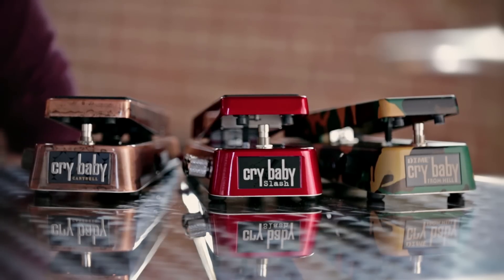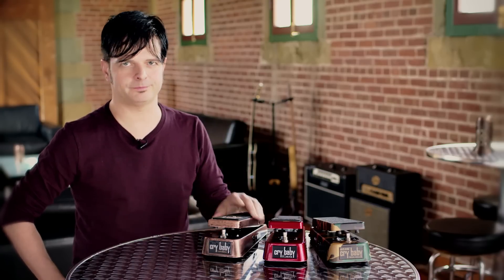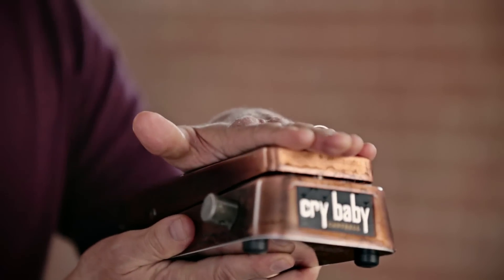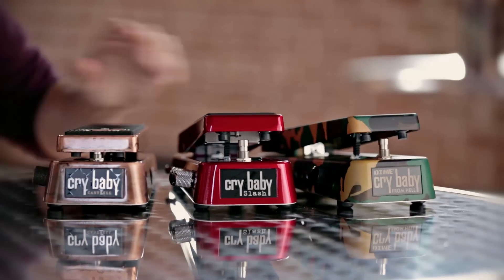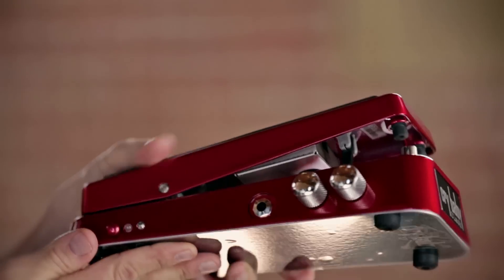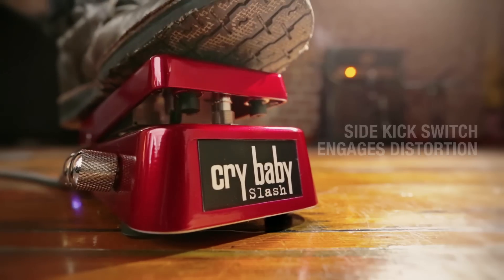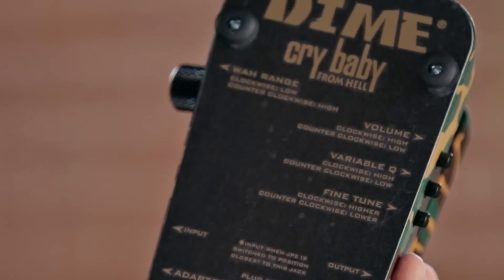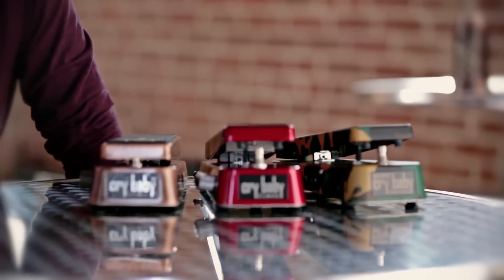Slash, Dimebag, Jerry Cantrell Cry Baby Wah Pedals Demo w/Paul Riario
Paul Riario heads out to the Dunlop HQ in California to demo the Dunlop Cry Baby Artist Wah line of pedals. Included in this line are the Slash, Dimebag Darrell and Jerry Cantrell signature wah pedals.